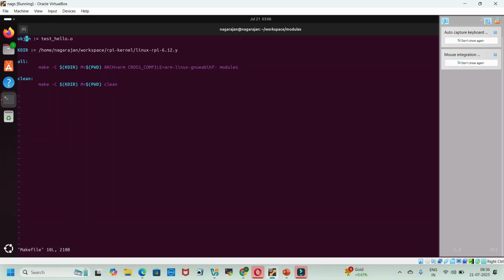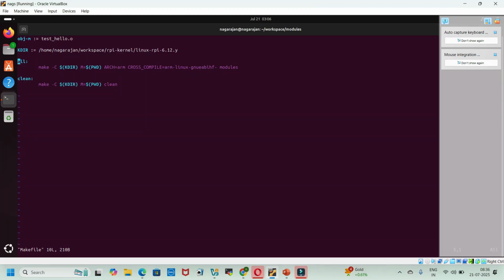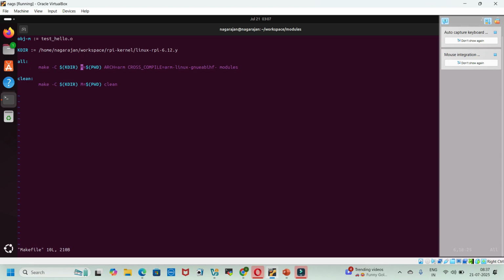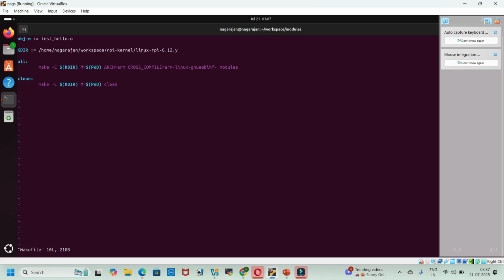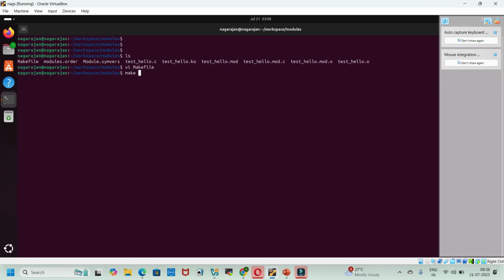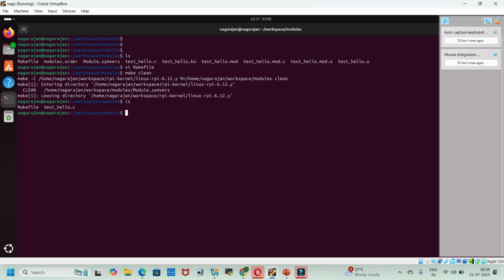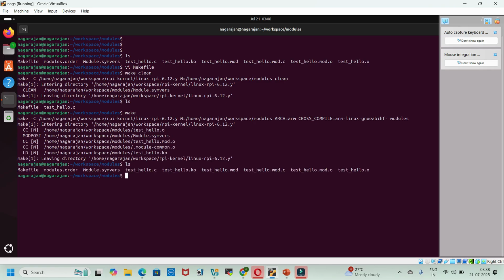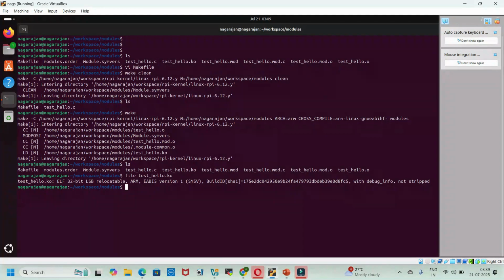Simplified Makefile for Raspberry Pi Kernel Module | Step-by-Step Guide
Learn the basics of writing a Makefile for Linux kernel module development on Raspberry Pi! In this video, we explain what the `all` and `clean` targets do in a Makefile and how they simplify building and cleaning kernel modules like hello.ko.

🧠 Topics covered:
- Makefile structure for external kernel modules
- What `all` does (default target)
- What `clean` does (clean up build files)
- How to use `make` and `make clean` for kernel development
- Ideal for beginners in Embedded Linux or Device Drivers